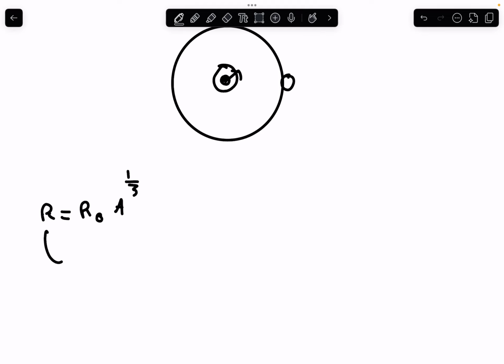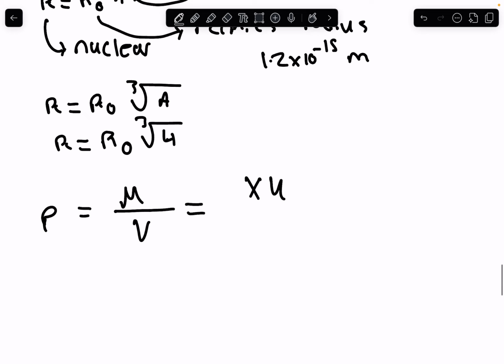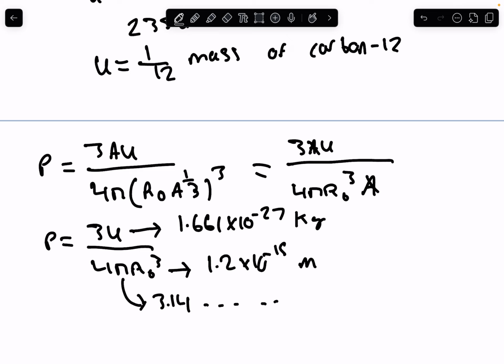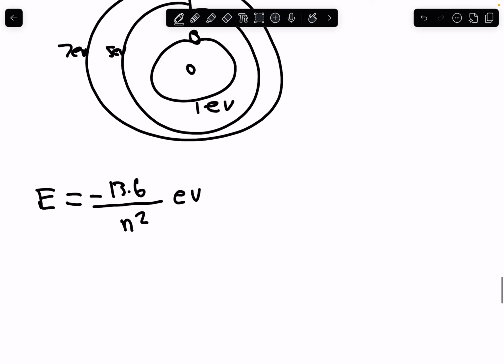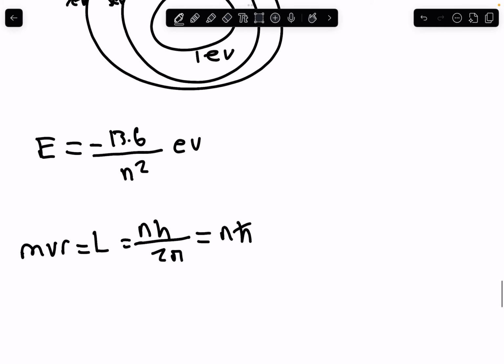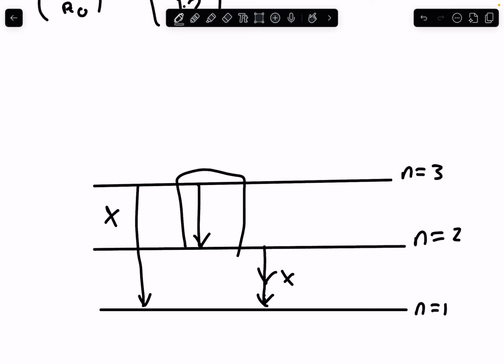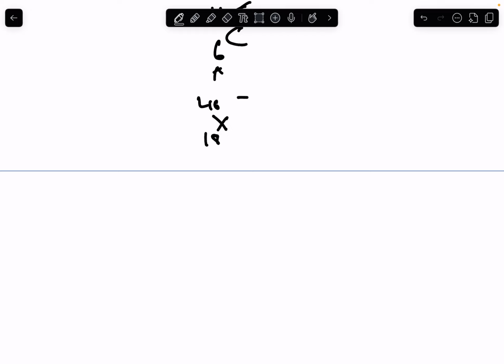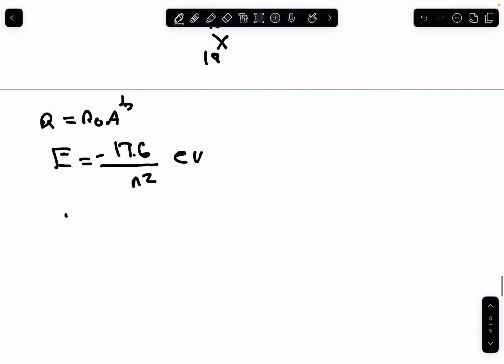IB Physics HL Topic E.1 Structure of the Atom (Bohr Model)